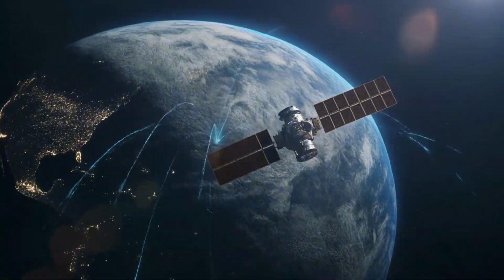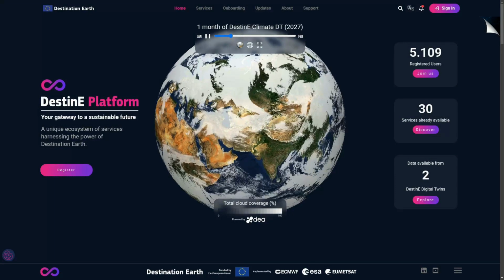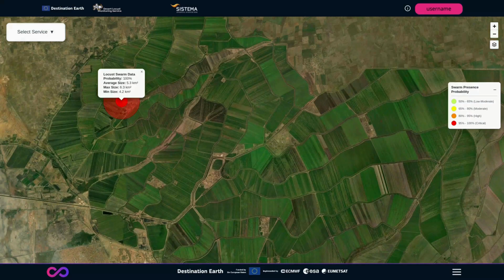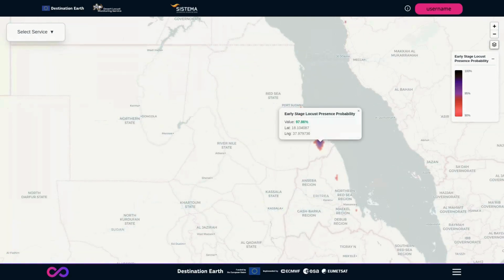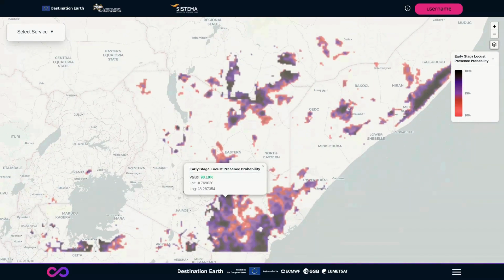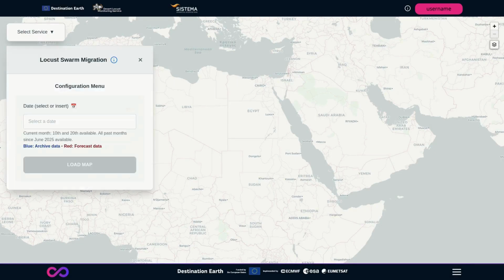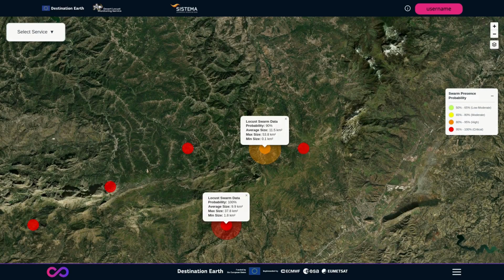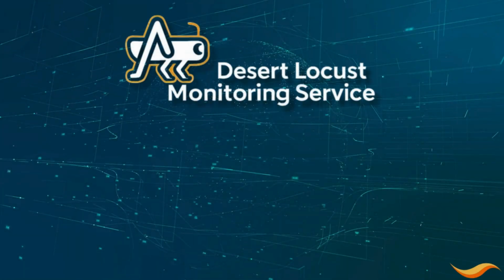Desert Locust Monitoring Service Step-by-Step Guide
This tutorial introduces the Desert Locust Monitoring Service, a new early-warning system designed to prevent Desert Locust upsurges across Eastern Africa, Southwest Asia, and northwest India. Desert locusts are known as the world’s most destructive migratory pest, and can cause major impacts to the economy, quality of life and the environment. Climate change is amplifying the occurrence of such pests. Thanks to advanced AI techniques and climate data, you’ll learn about the most suitable ecosystem for desert locust breeding, and locust swarm migration across the region.